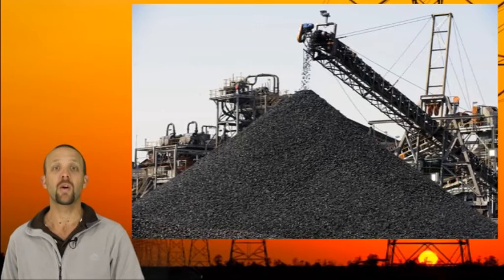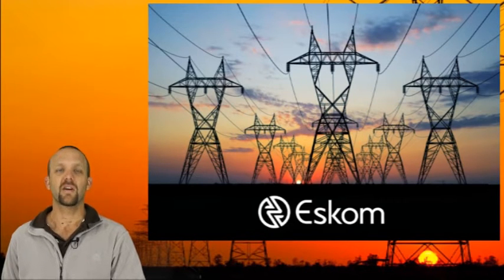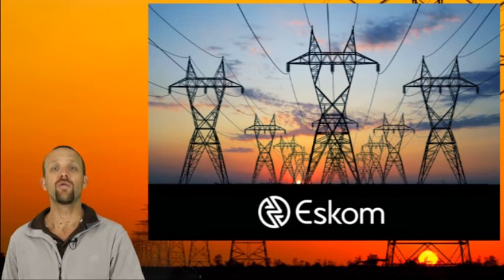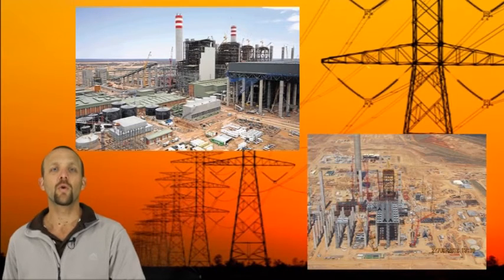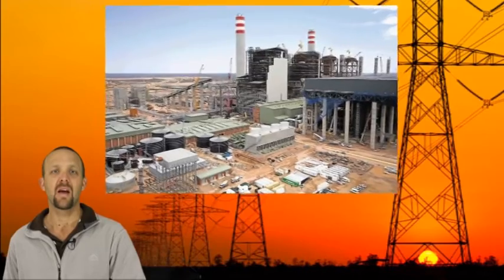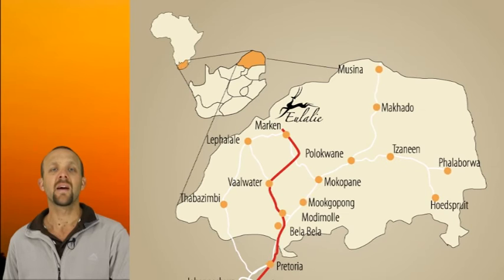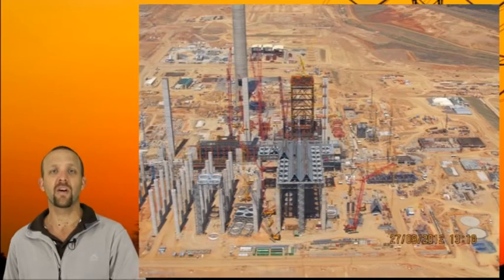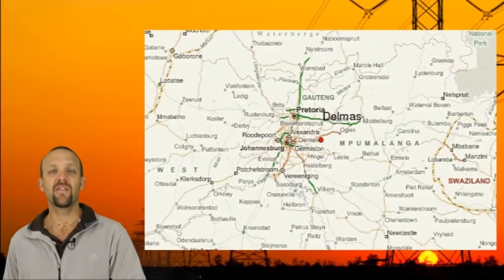Koste van elektrisiteit Deel 15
Natuurwetenskap Graad 6 (OXFORD Suksesvolle Natuurwetenskappe en Tegnologie)
Kwartaal 3
Koste van elektrisiteit. (Bl. 105)